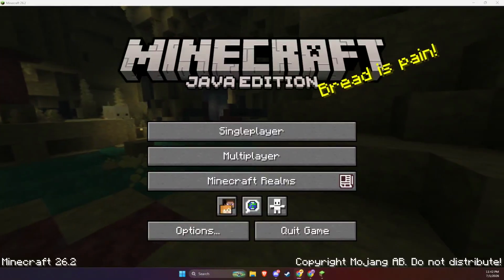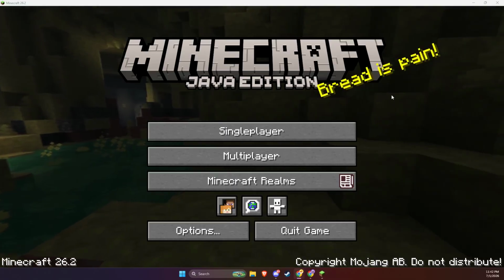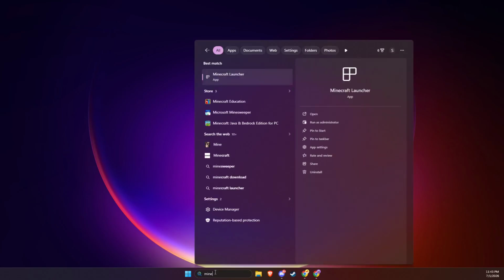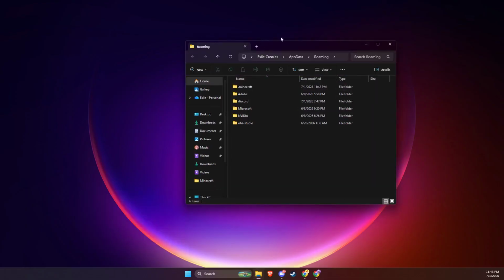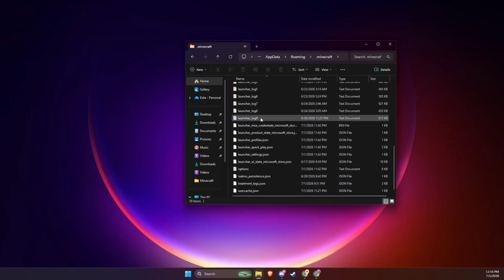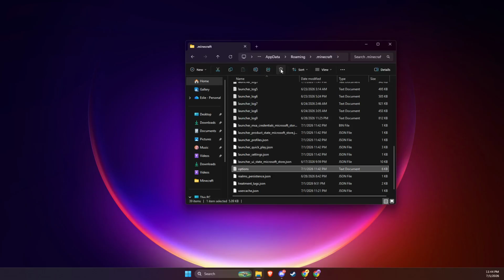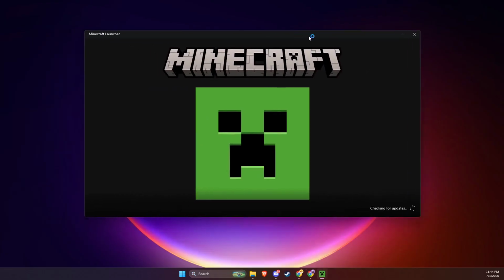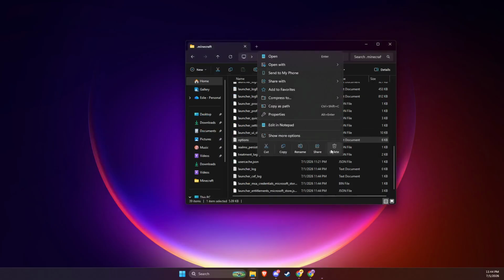How To Reset Minecraft Settings To Default In Minecraft 26.1.2 [Updated 2026 Guide]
Learn how to reset Minecraft settings to default in Minecraft 26.1.2 step by step.

Perfect for fixing configuration issues or restoring the original game settings.